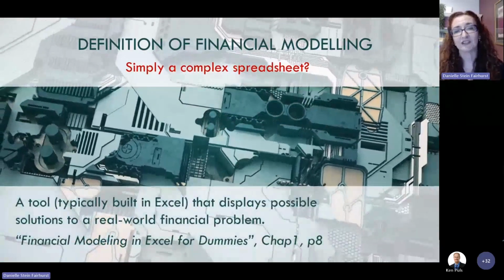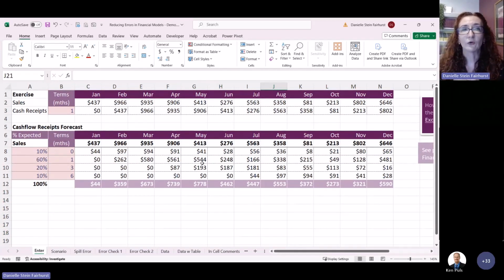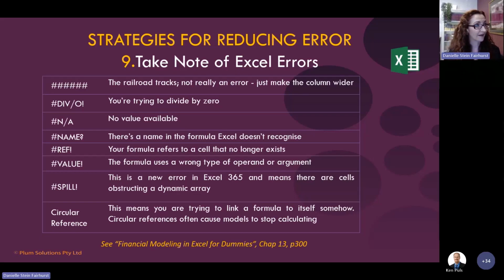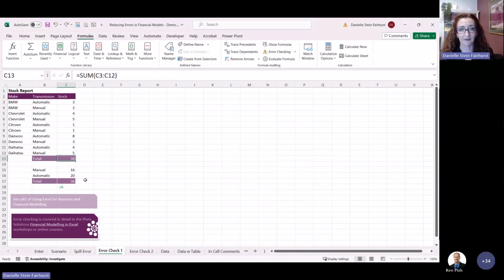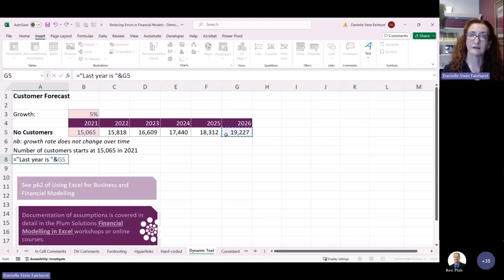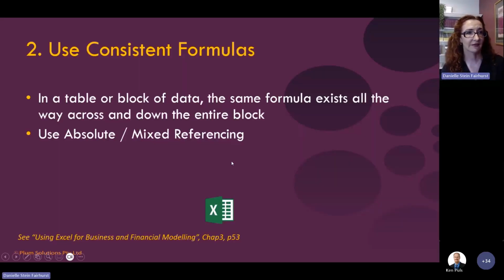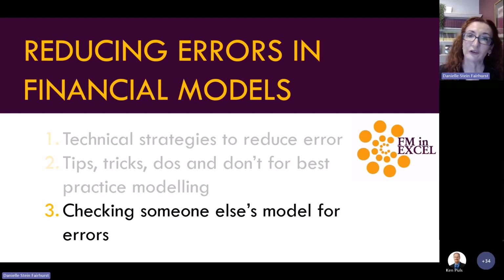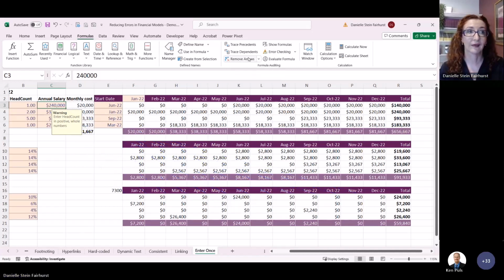Reducing Errors in Excel Financial Models | Danielle Stein Fairhurst - VanPUG Excel Ed-Nov 2023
SESSION OUTLINE:
It’s never been more important to have a dynamic financial model to accurately predict business outcomes and forecast volatile economic inputs. One of the biggest issues facing users of Excel, particularly for those building financial models is the possibility of error. Join us to hear from financial modelling specialist, Danielle Stein Fairhurst as she explains financial modelling best practices for robust and dynamic models, dos, don’ts and ways to reduce the risk of error for building financial models in Excel.

3. Ten Strategies to Reduce Errors (Ch 13 Book Excerpt)

SPEAKER PROFILE:
Danielle Stein Fairhurst is the Principal of Plum Solutions, a Sydney-based consultancy specialising in financial modelling and analysis. She is a Microsoft MVP, Master Financial Modeler (FMI), LinkedIn Learning instructor and the author of “Using Excel for Business and Financial Modelling”, Third Edition published by Wiley Finance 2019 and “Financial Modeling in Excel for Dummies” second edition published by Wiley in 2022. She founded the Financial Modellers’ Meetup groups, and in 2022 she was awarded the “Lifetime Achievement Award” at the Financial Modelling Summit.